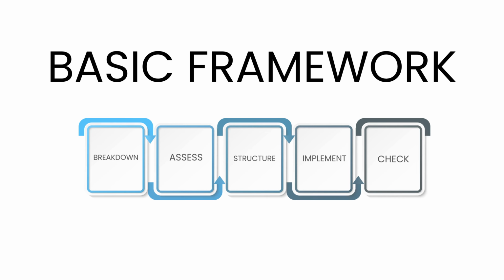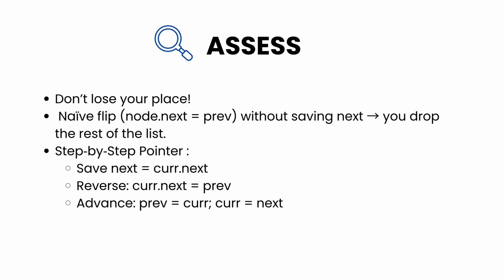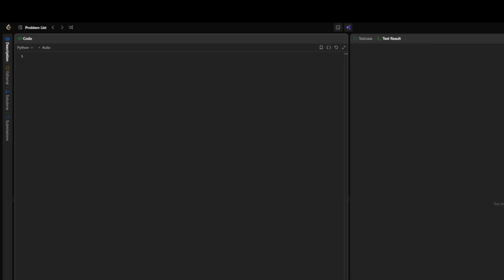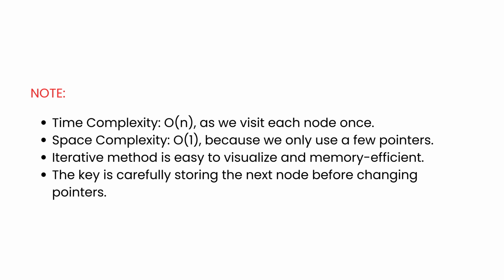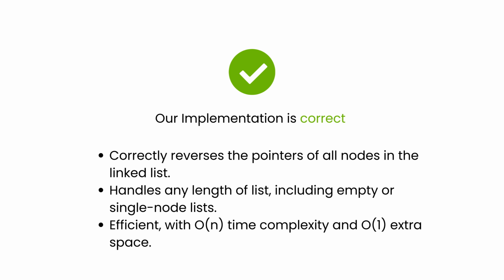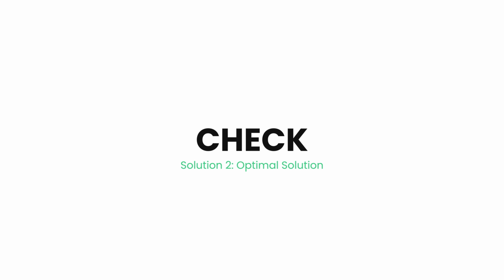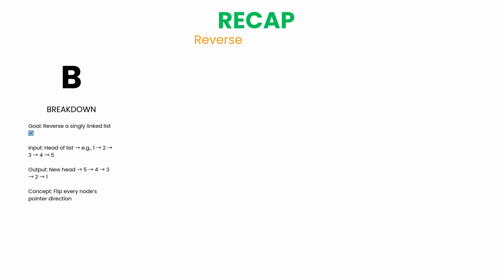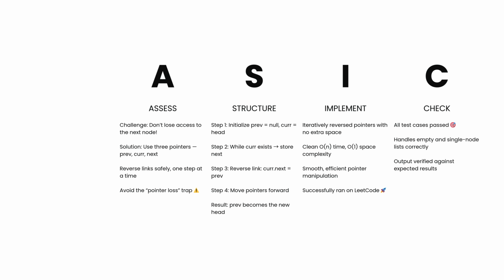Reverse a Linked List - LeetCode 206 | Linked List Reversal & Rewiring (Python)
Reverse a Linked List is LeetCode 206, a classic "Linked List Reversal & Rewiring" problem from the Linked Lists track. In this video we break it down step by step in Python - from the brute force to the optimal, pattern-based solution - with a full code walkthrough and time/space complexity analysis.

💡 Almost every linked-list problem is solved with a dummy head plus careful pointer bookkeeping - draw the pointers before you write a line of code.

🧩 Building block: P17 Linked List Reversal & Rewiring - Save next, rewire current, advance. Three pointers reverse or re-link any segment in place.

⏱ CHAPTERS
0:00 Intro
1:42 Problem & Examples
2:23 Complexity Analysis
4:58 Recap & Key Takeaways